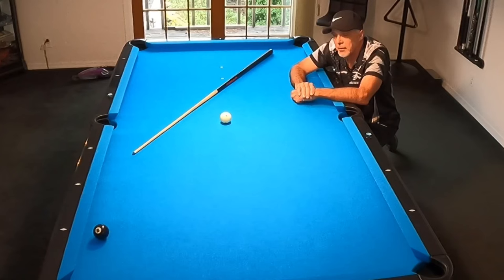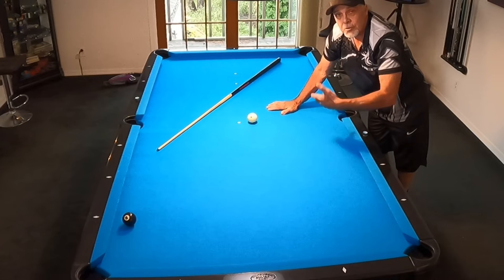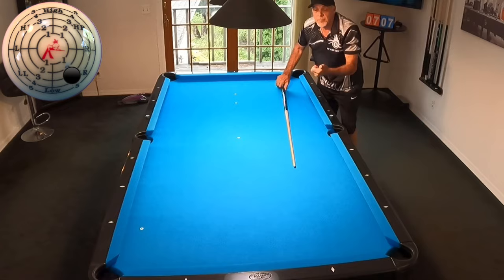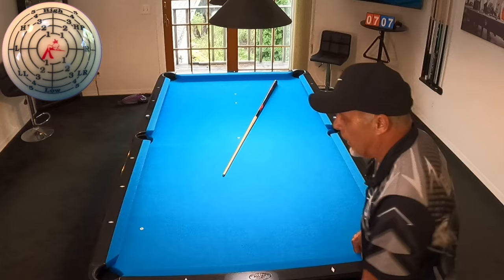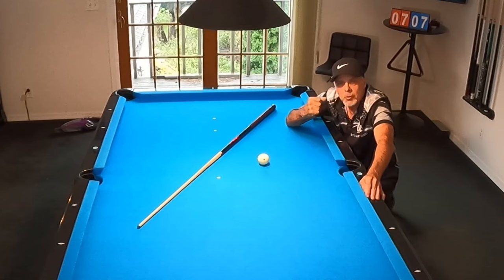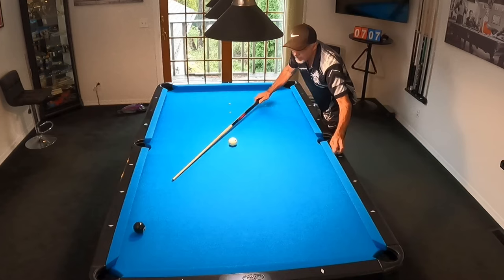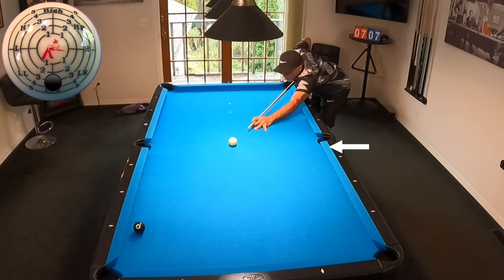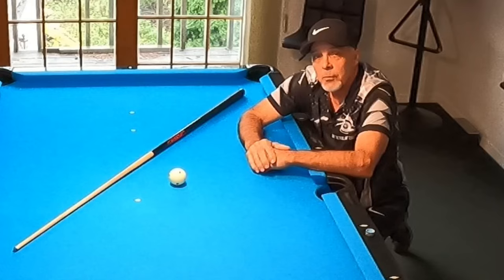Fast method to learn english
Here is a fantastic way to expedite the learning process to understand the physics of using english with various speeds. This one practice method will turbocharge your game.